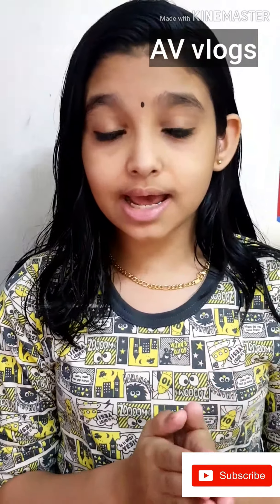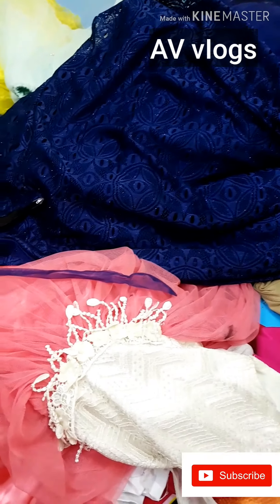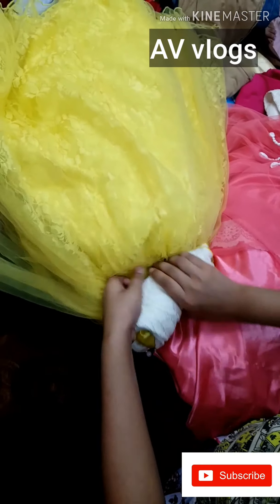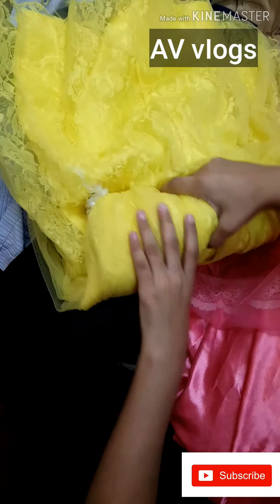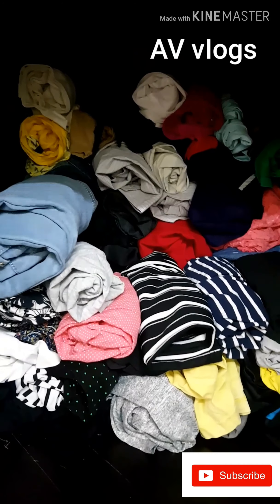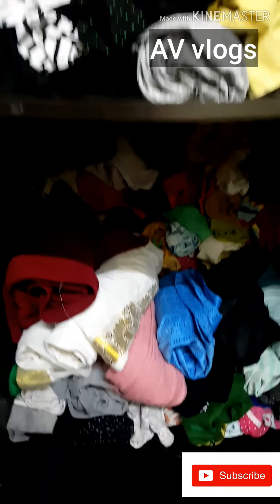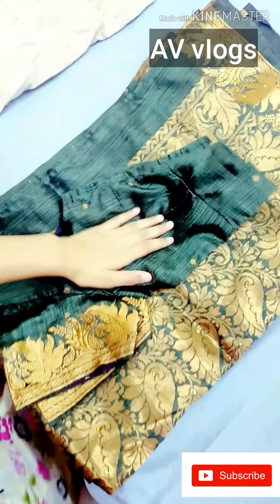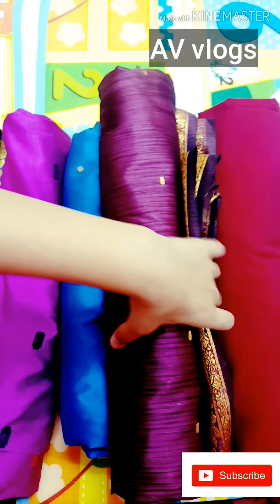AV vIogs/ How to arrange Wardrobe / Easy/ tips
AV vIogs. / support
wardrobe arranging / Simple / easy / tips